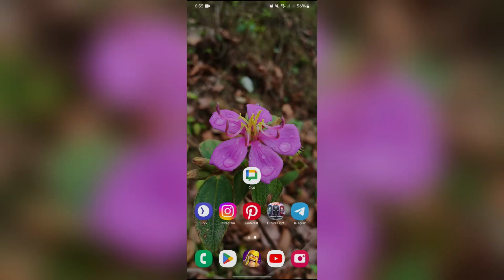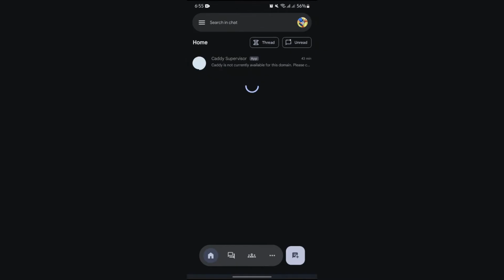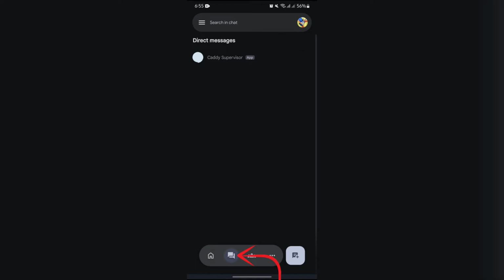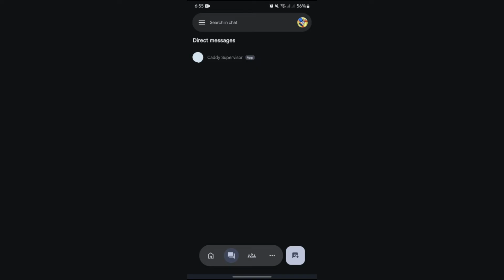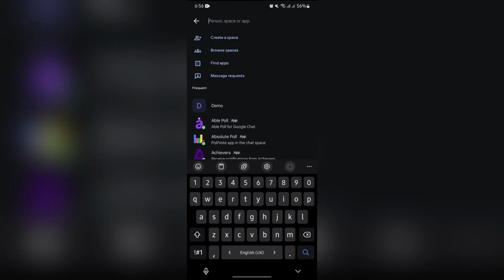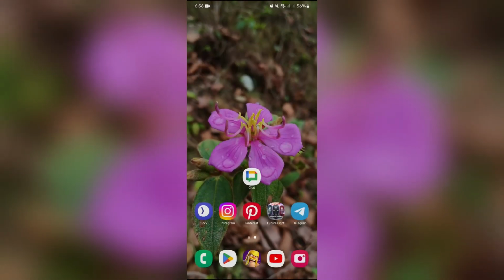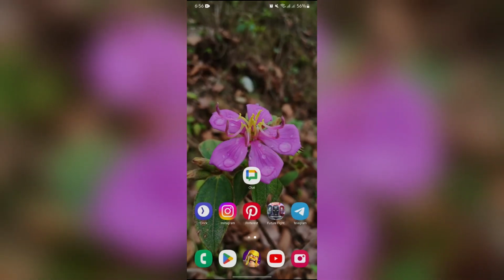How to Find Friends in Google Chat 2024?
Expand your network by finding friends in Google Chat easily. This guide will show you how to search for contacts and add them to your chat list for seamless communication. Connect with colleagues, friends, or new contacts effortlessly. Watch now to learn how to find friends in Google Chat!